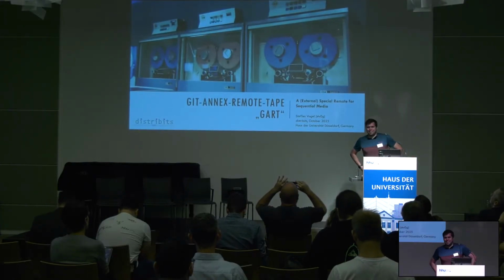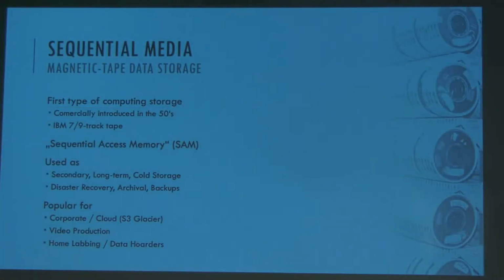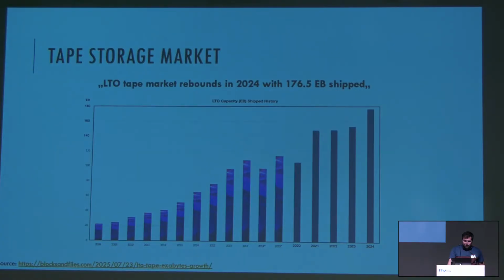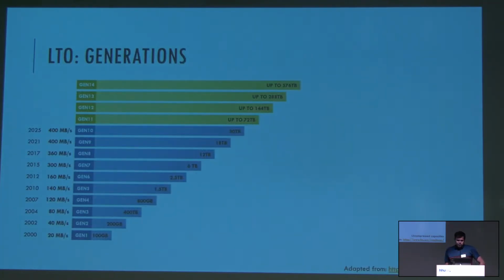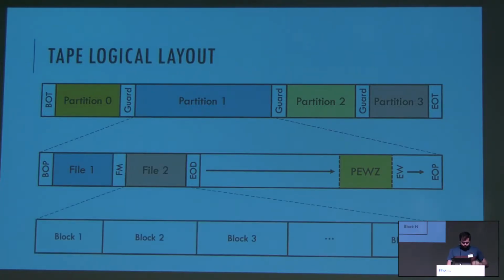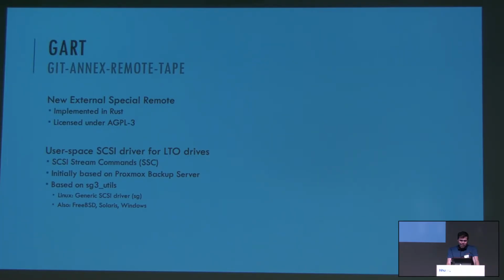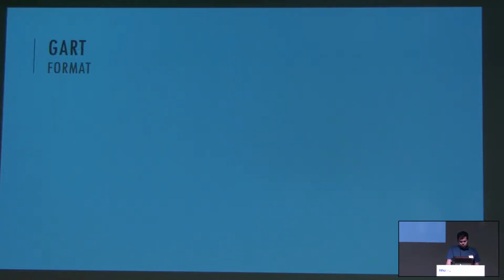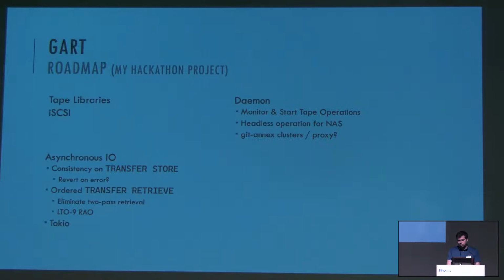Steffen Vogel: Managing Tape Archives with git-annex: A Special Remote for Sequential Media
Part of Distribits 2025: distribits.live

Magnetic tape remains a highly reliable and cost-effective medium for long-term data storage. However, its sequential nature and limited integration with modern software workflows often hinder adoption outside traditional enterprise environments. This talk introduces a new approach that integrates tape storage with git-annex through a purpose-built special remote called git-annex-remote-tape, enabling, versioned data management on offline, high-capacity media.  We begin with a brief technical overview of the LTO ecosystem, focusing on tape operation via SCSI command sets and connectivity through SAS or Fibre Channel interfaces. These drives are well-supported in Linux via device nodes (e.g., /dev/st0) and managed with tools such as mt, tar, and sg3_utils. Despite robust hardware capabilities - such as hardware encryption and streaming compression - integrating tape into file-level workflows remains challenging, especially for applications requiring metadata versioning and content addressing.  To address this gap, we introduce git-annex-remote-tape, a special remote that treats tape as a managed backend for git-annex. This remote enables users to archive annexed content to tape, track its location, and restore it reliably using the git-annex interface. It leverages a simple on-tape data format optimized for sequential media, featuring:  Basic Metadata for each object linked to the git-annex key. Streaming-friendly layout supporting large block sizes and seekable objects. The remote manages the full data lifecycle: writing files to tape, updating metadata, and retrieving content via SCSI-based positioning. Tape media is treated as append-only and immutable, ensuring data consistency and simplifying recovery. All operations are coordinated through the standard git-annex special remote protocol, with additional logic for tape-specific behaviors.  A live demonstration will showcase real-world usage: initializing a tape remote, archiving data, removing local content, and restoring files from tape. We illustrate how tape-backed storage can be used transparently within annex repositories and how the system handles multiple volumes and offline content. The demo uses standard Linux tools and highlights how the solution integrates into existing workflows without requiring proprietary software.  We conclude with an overview of current limitations-such as lack of random access-and the development roadmap, including support for autoloaders, replication strategies, and enhanced diagnostics. By combining the durability of tape with the flexibility of content-addressable storage, git-annex-remote-tape offers a powerful tool for researchers, archivists, and infrastructure engineers seeking sustainable and auditable archival solutions